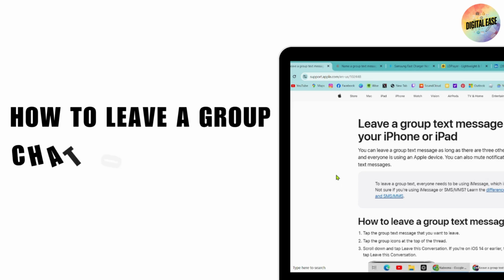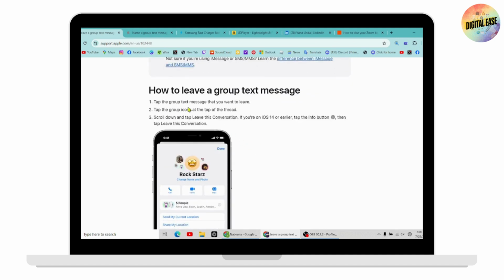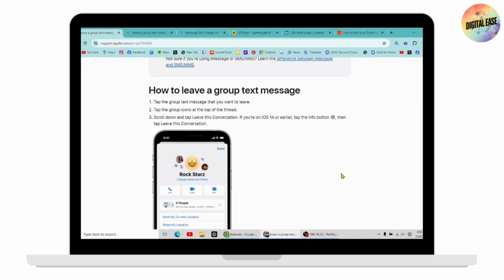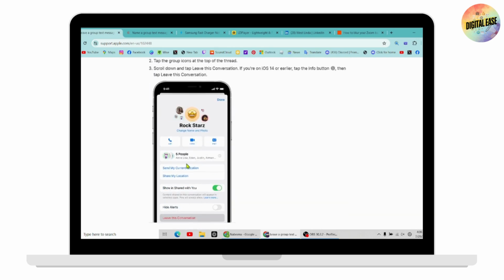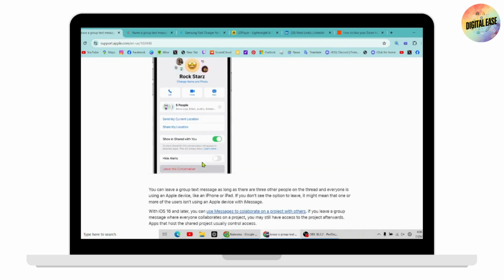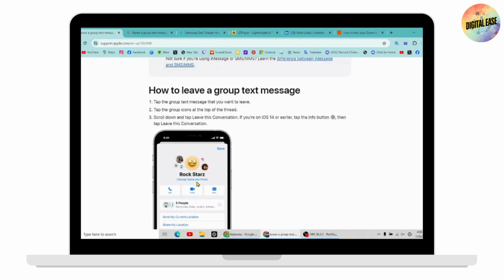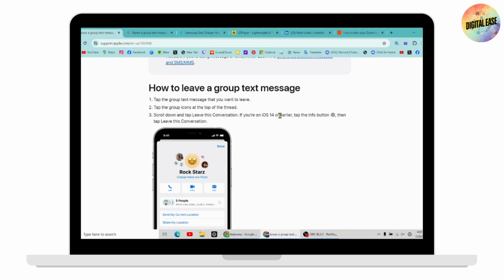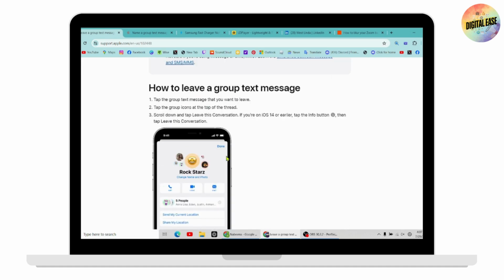How To Leave A Group Chat On iPhone 2024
How To Leave A Group Chat On iPhone
leave group chat iphone
how to leave group chat on iphone
how to leave group chat iphone
how to leave group chat on iphone 8
how to leave a group chat on iphone imessage

Wondering how to leave a group chat on iPhone? In this DigitalEase video, we'll guide you through the steps to exit a group chat on your iPhone. Follow our simple tutorial to easily leave any group chat and enjoy a clutter-free messaging experience.